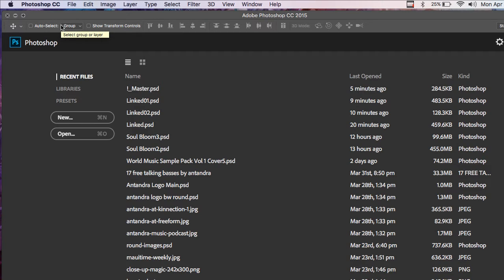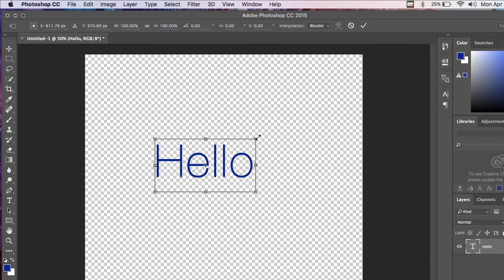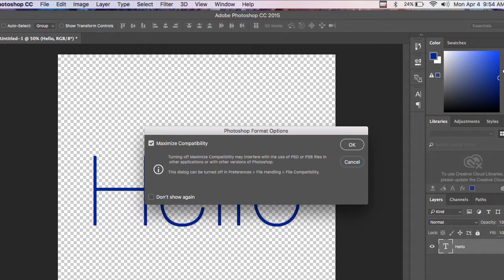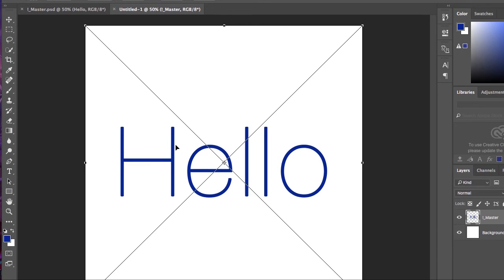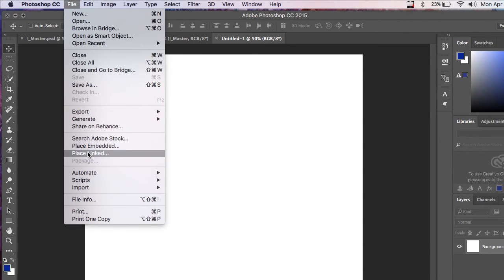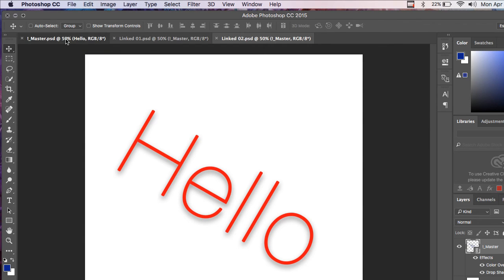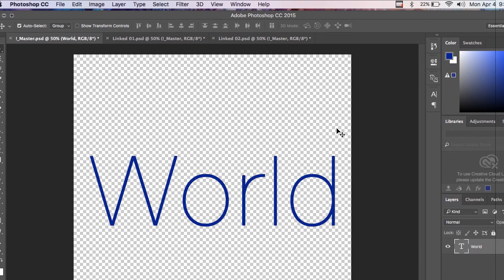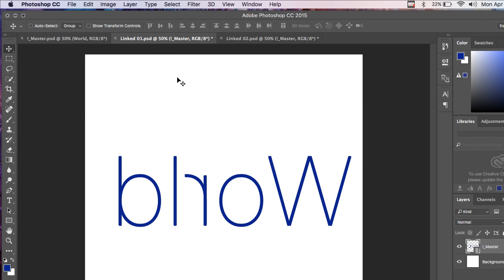Photoshop Tutorial - Place Linked PSD Template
Learn how to place a linked psd template in Photoshop CC. This will enable you to update multiple files across the board using a single master file. It's a very helpful productivity tip. Setting up a Photoshop master file is an amazingly efficient process that can save hours of time in the long run.

M Audio Oxygen 49 Midi Keyboard:

Live 10 Suite & Push 2 Controller Bundle:

Akai Professional APC40MKII: